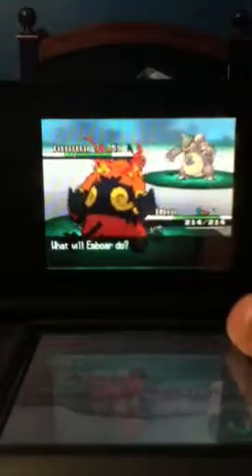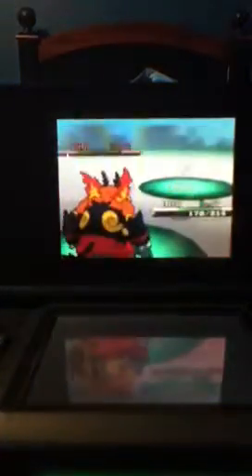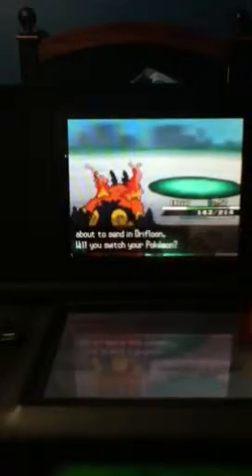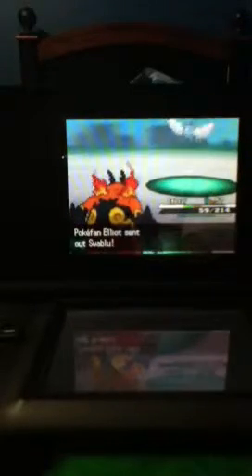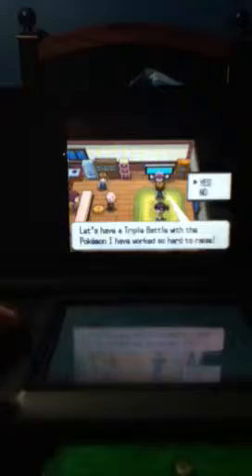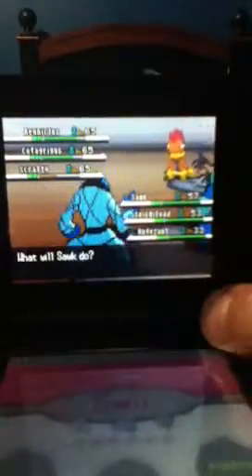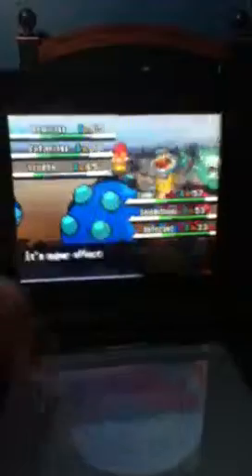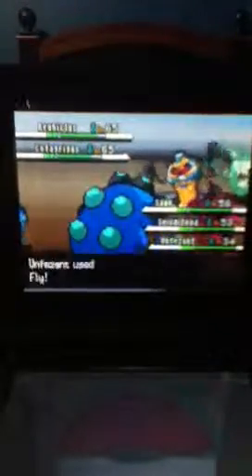Pokemon white walkthrough part 71 (1/2)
Enjoy the other part of this episode will be published separately